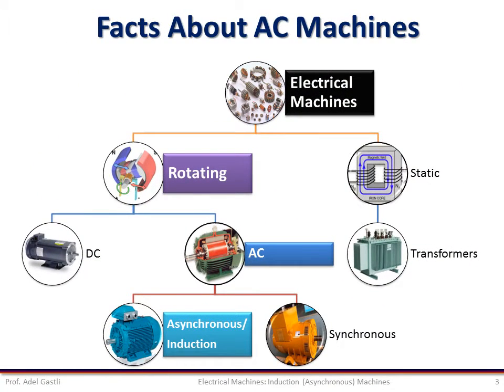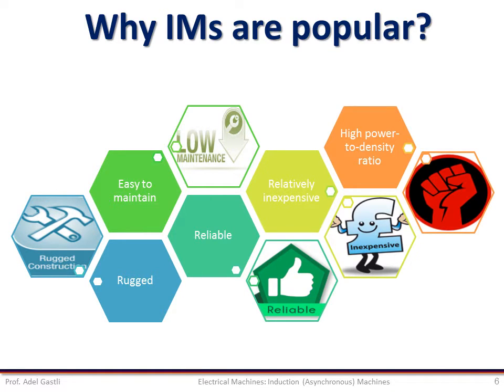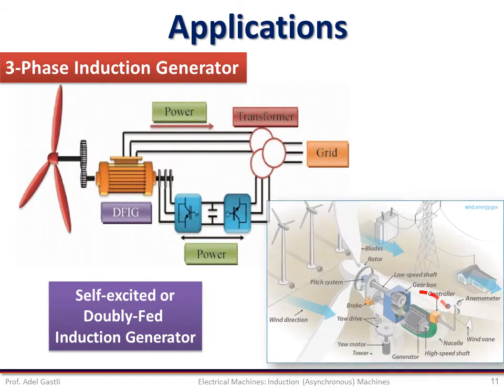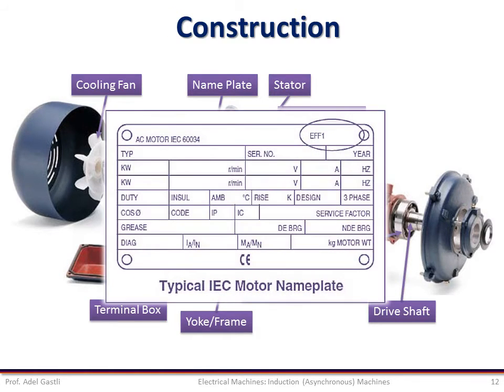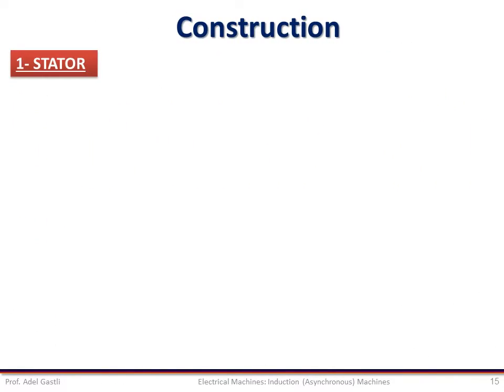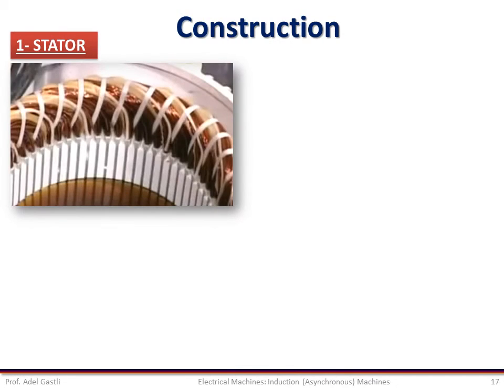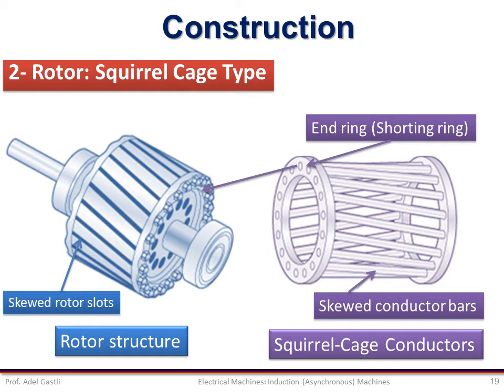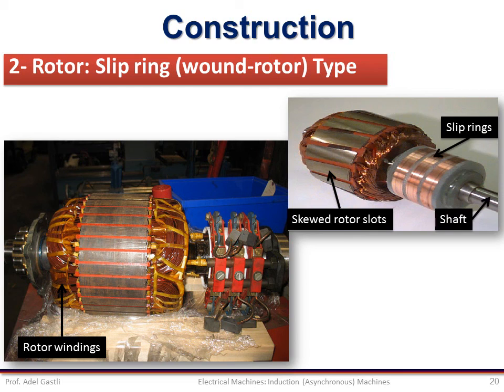Electrical Machines Induction Machines Part 1 5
Bài giảng Máy điện 1 - Tiếng Anh (Phần 1/5)